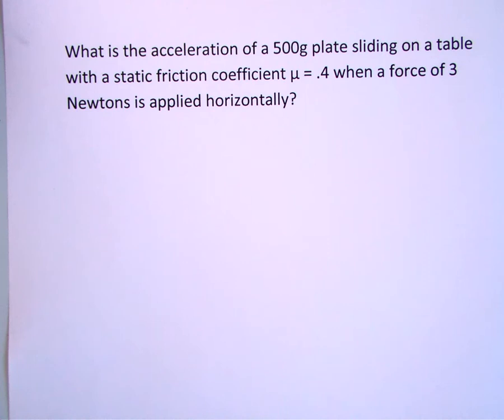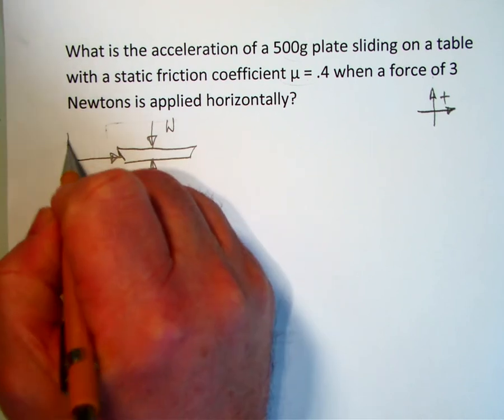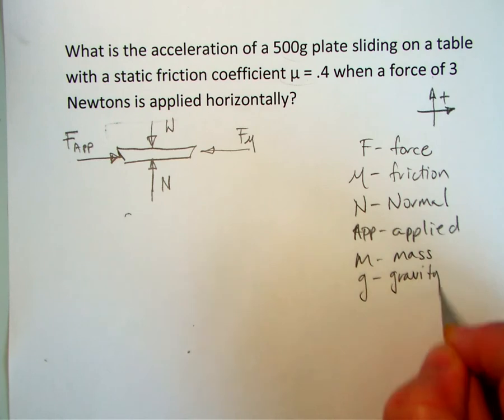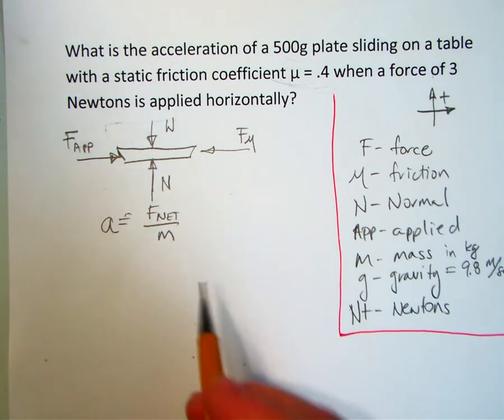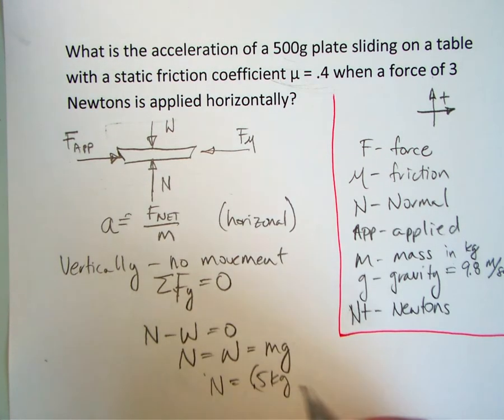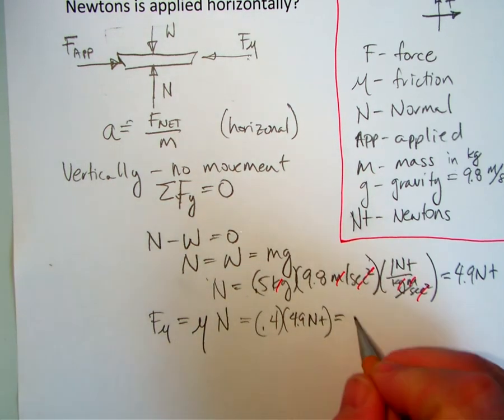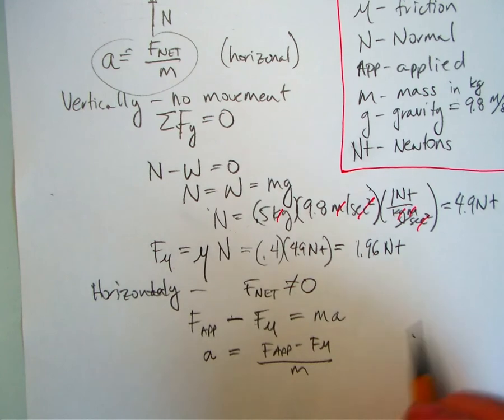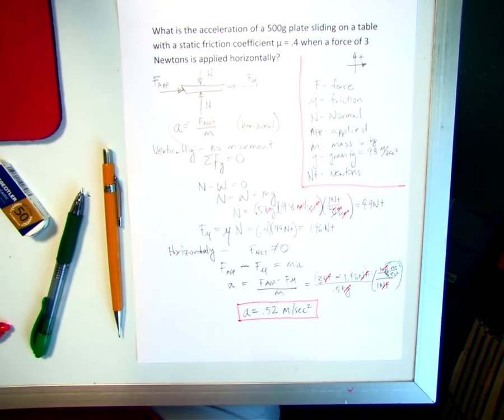Net Forces ane Equilibrium Example One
Solving a force problem with friction and movement.